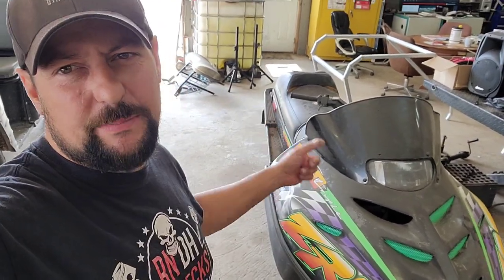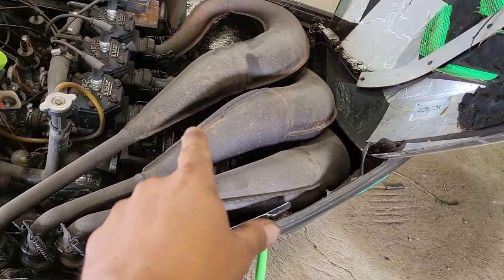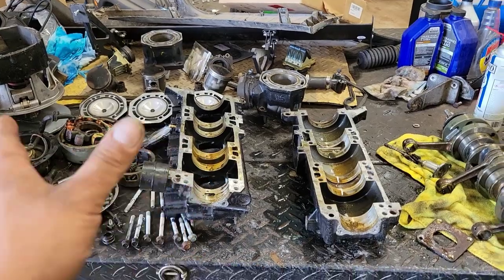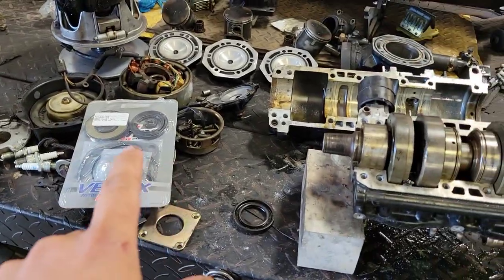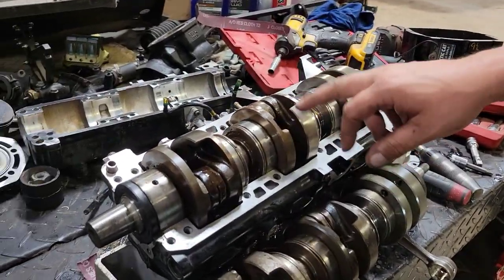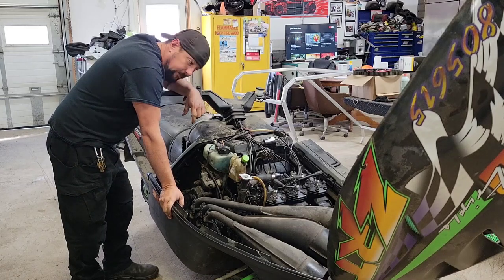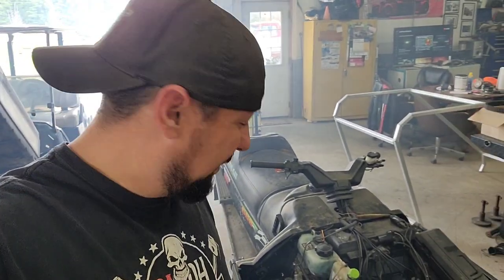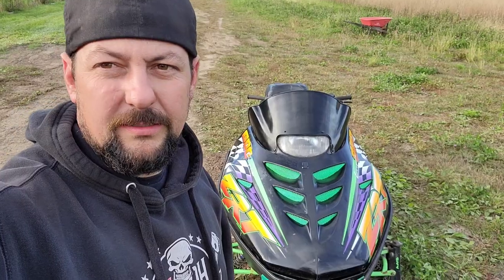ZRT 600 is back up and running!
I finally get around to replacing the bottom end in the old ZRT 600. the crank bearings were making some noies and the crank seals were leaking the last time we had it out so I picked up a replacement bottom end from peterborough cycle salvage and put it in! now the old zrt is back up and runnin and waiting for the snow!! 🍻